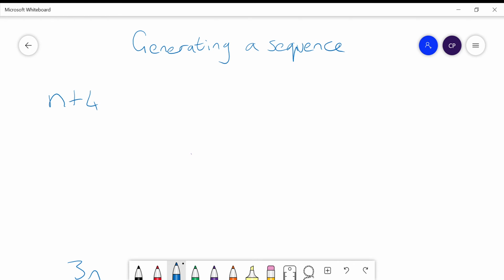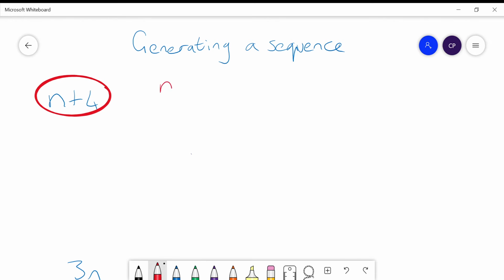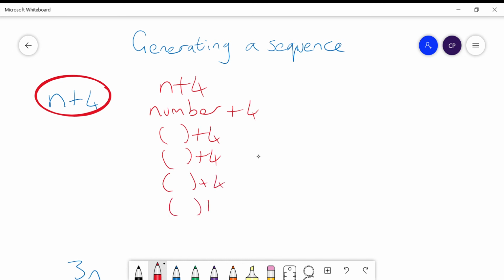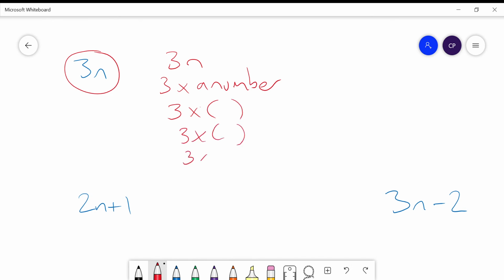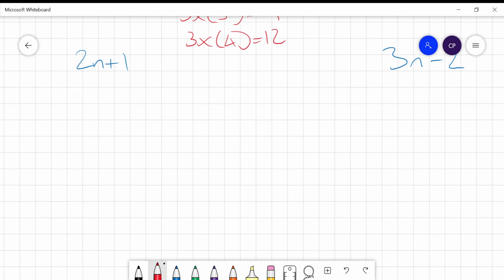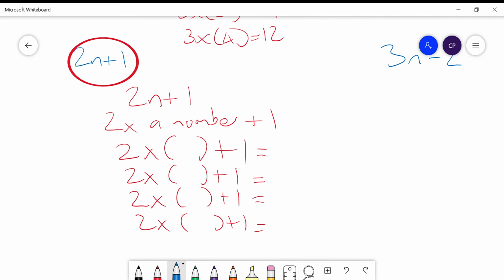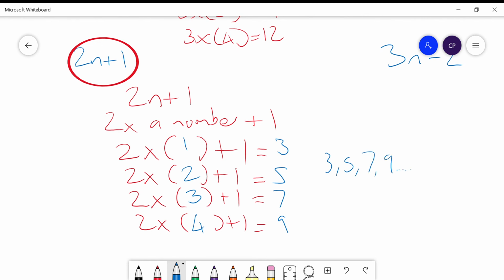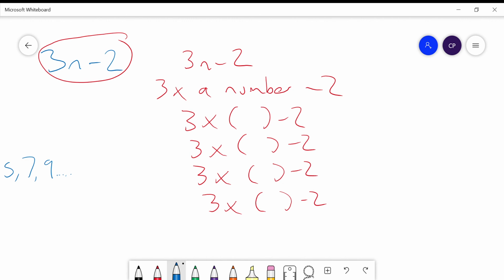generating a sequence from the nth term